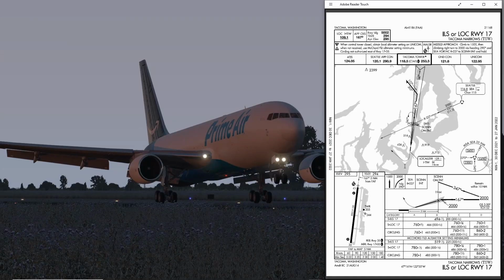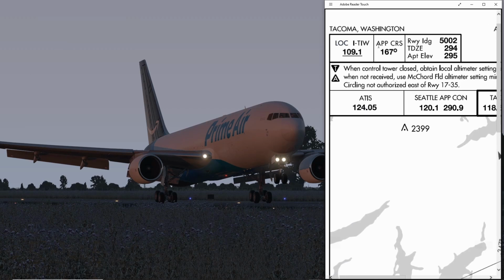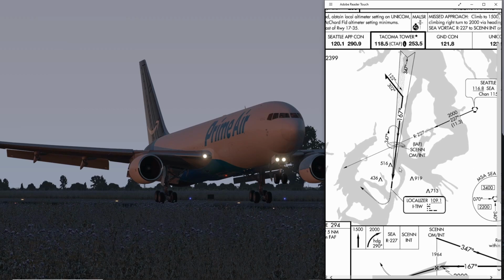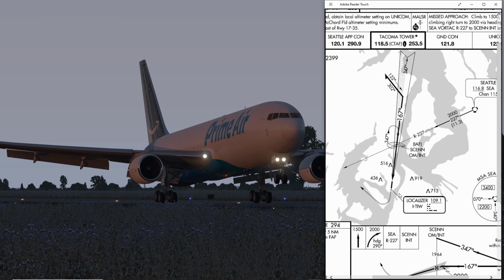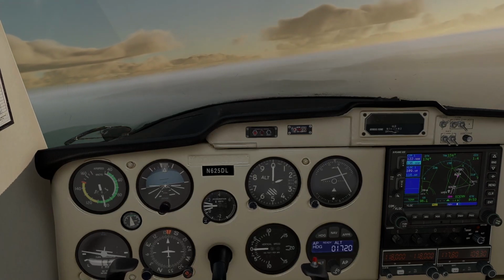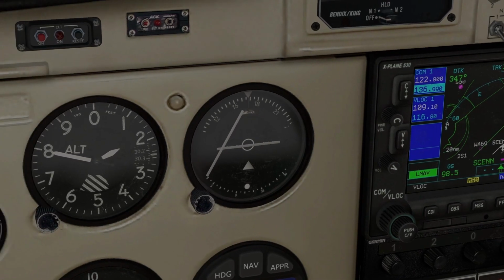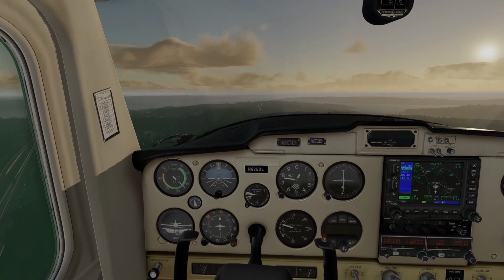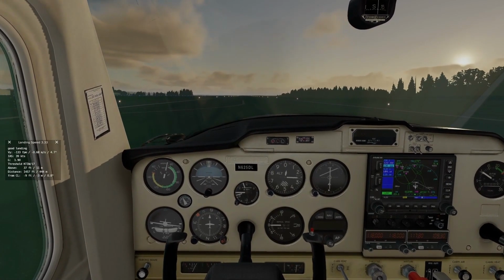ILS Explanation & Demo in the Cessna 152 X-Plane 11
I decided to make a video about ILS (Instrument Landing System)  today for the channel! Back in the 152 around KTIW with default scenery in X-Plane 11.